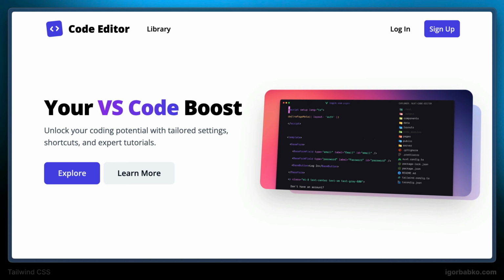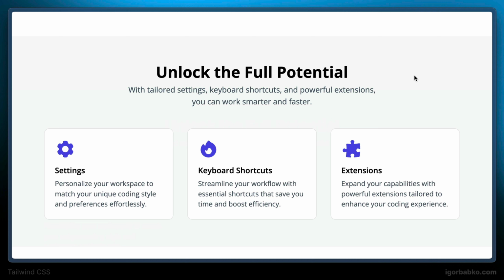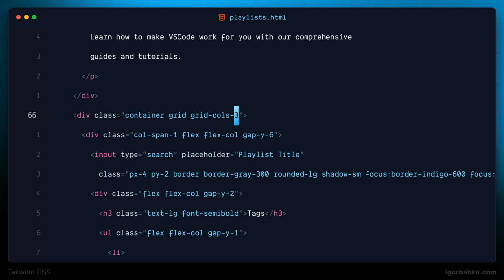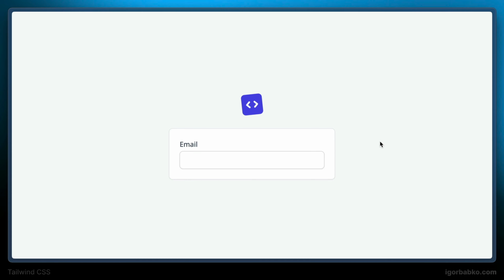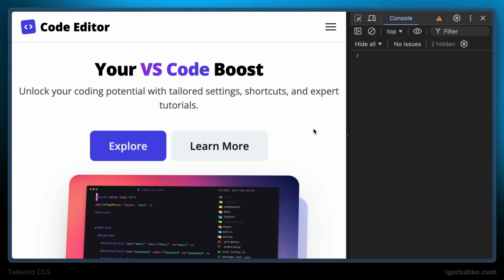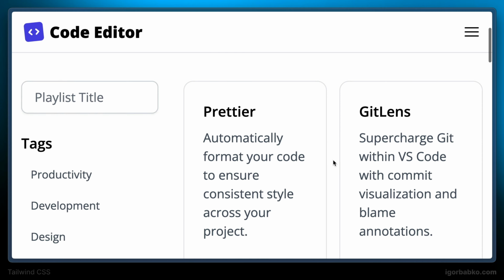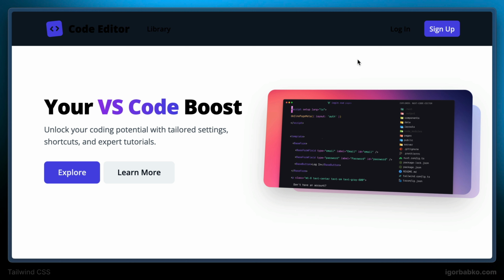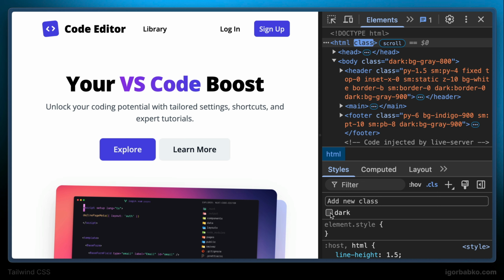🎨 Build Website With Tailwind CSS + Mobile Version + Dark Mode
🕛 Time codes:
00:00 - 1. Header
06:19 - 2. Hero section
12:42 - 3. Reflection
19:14 - 4. Features section
26:35 - 5. Newsletter section
31:50 - 6. Footer
40:08 - 7. Filters
47:45 - 8. Playlists
53:16 - 9. Playlist page
58:44 - 10. Playlist page
01:08:29 - 11. Auth pages
01:17:27 - 12. Mobile header
01:24:09 - 13. Mobile navigation
01:28:40 - 14. Toggling mobile navigation
01:34:47 - 15. Responsive hero section
01:39:39 - 16. Responsive features section
01:45:05 - 17. Responsive newsletter section
01:49:18 - 18. Responsive footer
01:55:42 - 19. Landing page responsiveness for tablets
02:00:29 - 20. Responsive playlists page
02:12:36 - 21. Responsive playlist page
02:19:18 - 22. Responsive register and login pages
02:25:10 - 23. Dark header
02:30:49 - 24. Dark theme for the main page
02:38:06 - 25. Dark theme for playlists page
02:42:55 - 26. Dark theme for playlist page
02:47:08 - 27. Dark theme for register and login pages